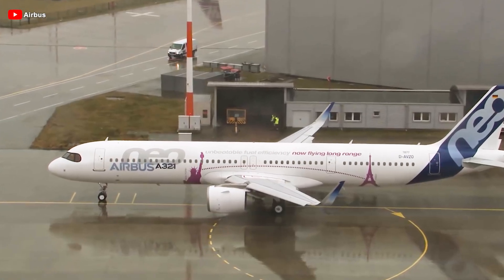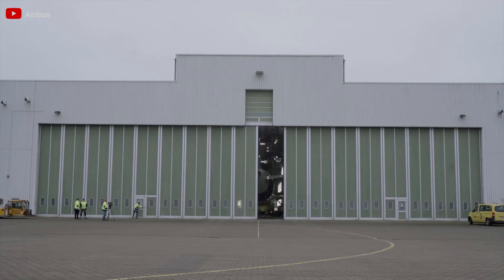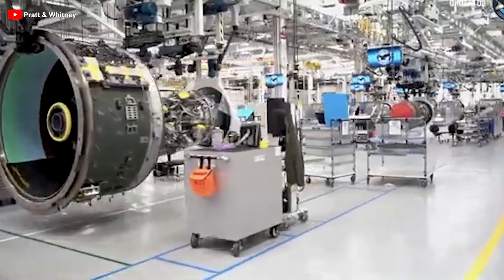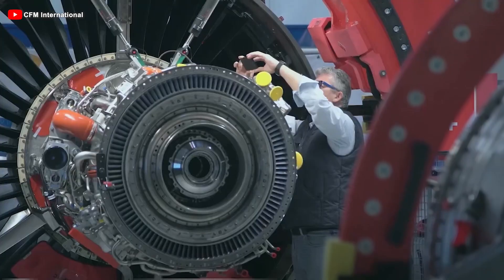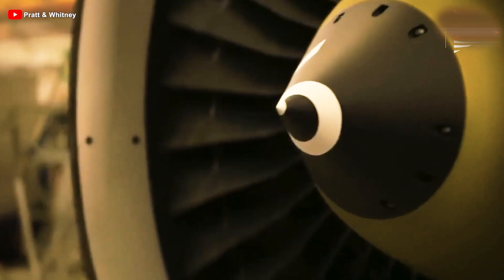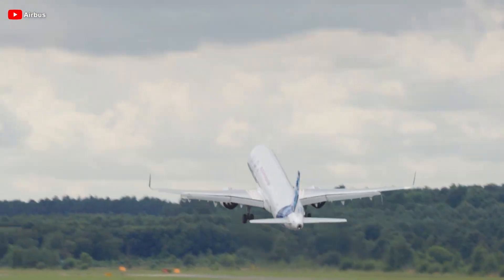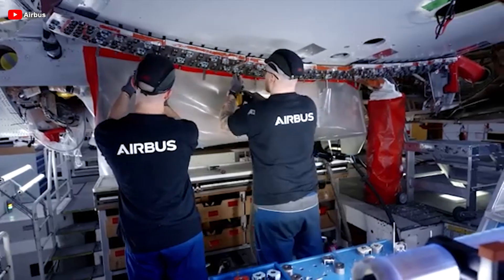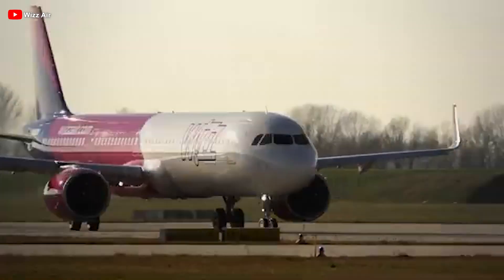HUGE PLAN for the A321XLR with Gear Turbofan will CHANGE All Aviation!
Intro
00:25 Engine certification for the A321XLR
01:43 What will customers get from the PW1100G-JM?
04:37 A321XLR with CFM LEAP-1A
08:56 About the A321XLR
11:51 Wizz Air continues to return to the growth track
A321 XLR the groundbreaking single-aisle aircraft in the industry that has just reached a major milestone, promising to further cement its unbeatable competitive edge in the aviation world. With its state-of-the-art technology and innovative design, the XLR is setting a new benchmark that no competitor can match.
So what is this milestone, and how will it propel the XLR to conquer the skies? Let's find out!
 Engine certification for the A321XLR
Pratt & Whitney has confirmed that EA Sa has officially certified the PW 11 hundred G auxiliary engine, which will power the Airbus A321 XLR. According to official documents, this organization added six PW 11 hundred G engine variants  known as Geared Turbofan (GTF) engines to the engine type certificate data sheet, or TCDS for short on February 7, with the updated document published on February 14.
Until now, only A321 XLR aircraft equipped with the CFM International Leap 1A engine had received certification from both EA Sa and the FAA. In July, the European regulator had previously approved the XLR, an extended-range version of the A321 Neo with a greater range than the A321 LR.
E A Sa’s certification of the GTF-powered XLR comes just weeks after the FAA approved the aircraft’s second engine option. In December last year, Pratt & Whitney announced that the FAA had certified its A321 XLR engine then further confirming that PW 11 hundred G-powered XLR's are set to enter service in 20 25. The TCDS for the GTF engine is held by International Aero Engines, a joint venture that includes Pratt & Whitney and other aerospace partners.